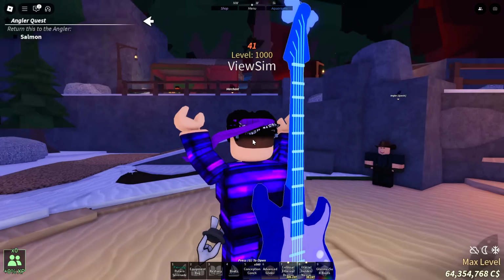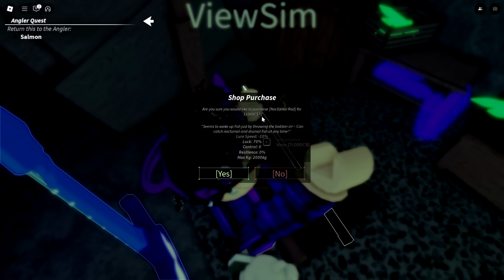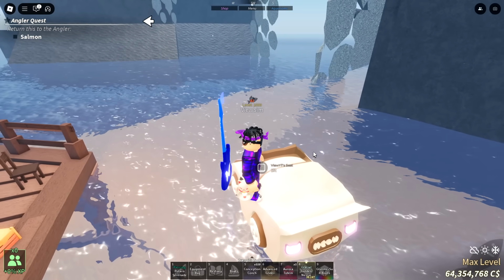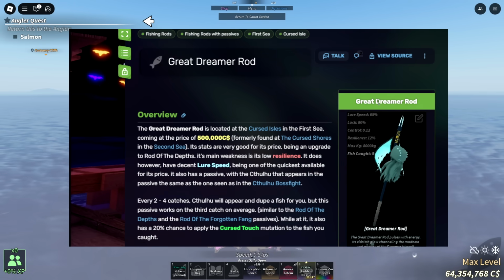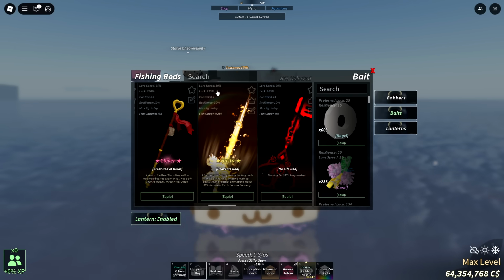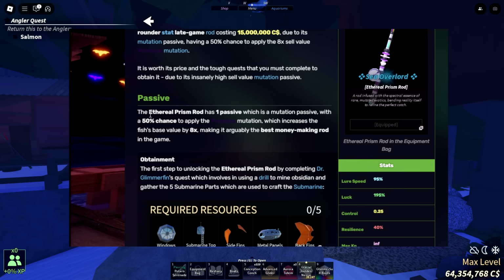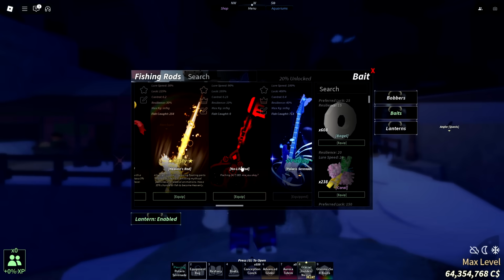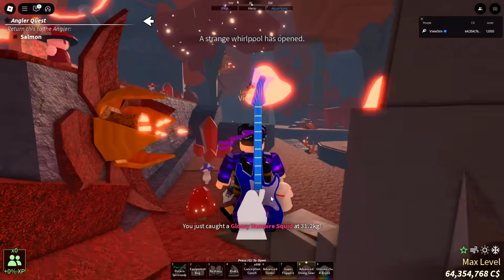The Best Rod Progression Guide in Fisch Roblox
New Progression Guide for Rods in Fisch Roblox

⭐Use Star Code 'View'⭐ when buying Robux! ♥ Thx for supporting me

My username is "ViewYT"